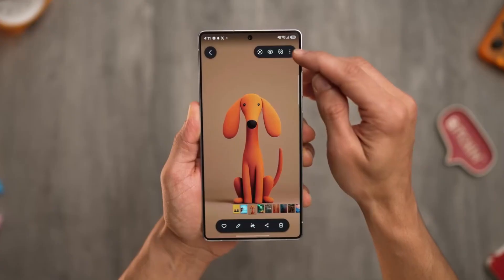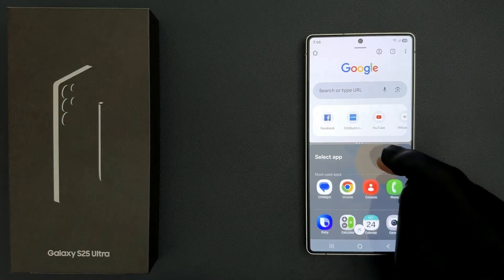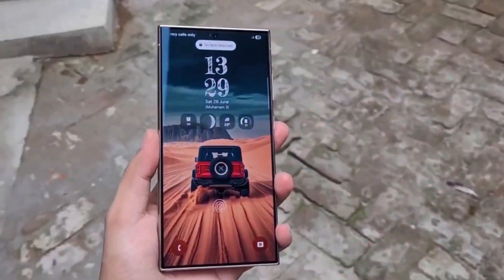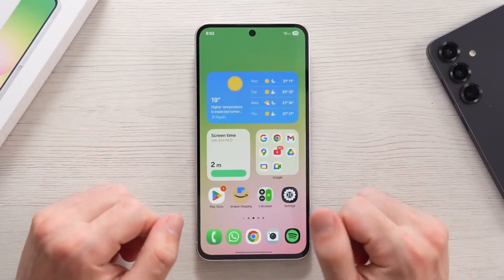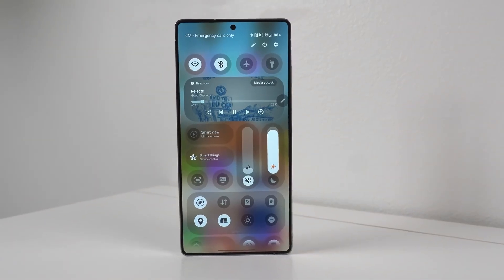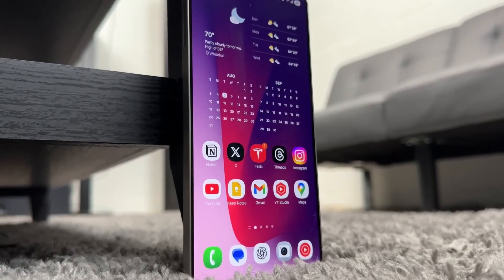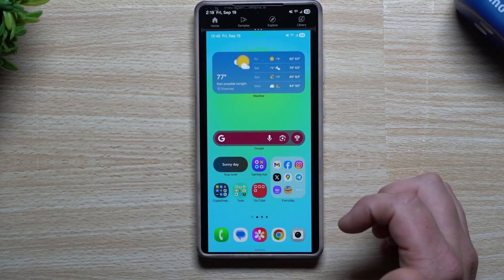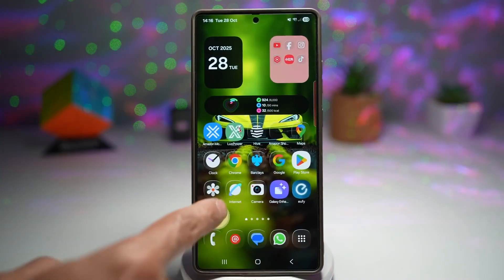One UI 8.5 Beta is Here — Top Features & Hidden Tricks!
Discover every major feature in One UI 8.5 — from redesigned UI elements to smart personalization and powerful sharing tools. Watch now and learn how this update changes your Samsung experience!